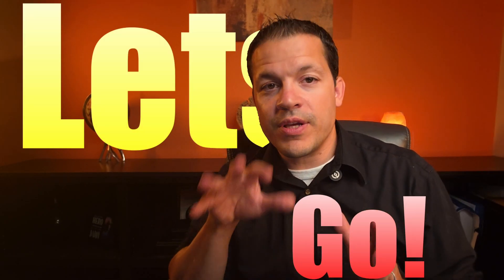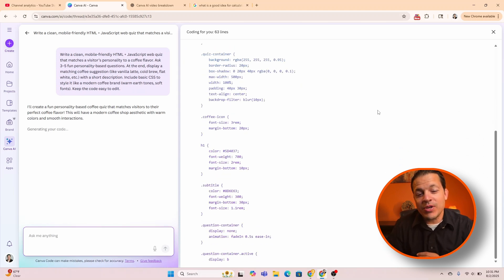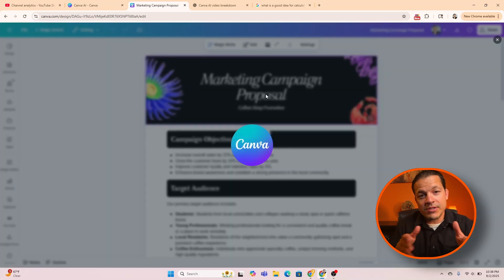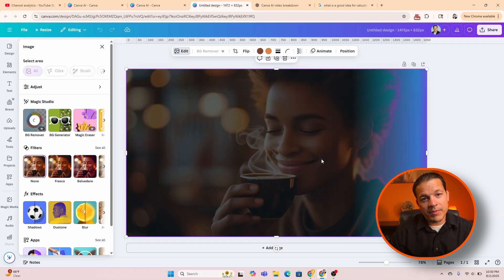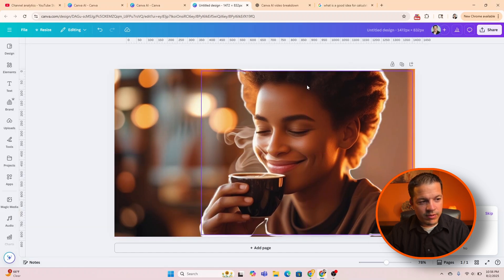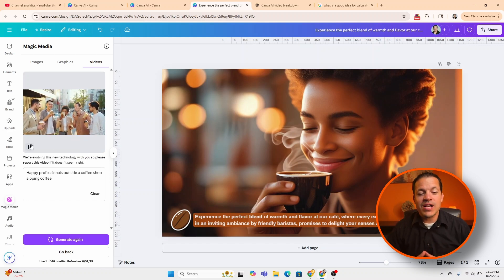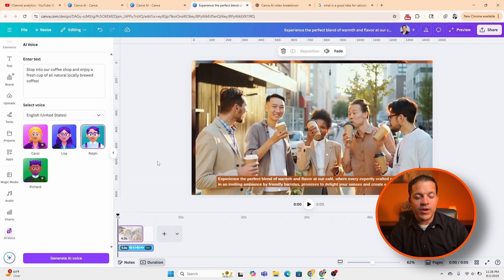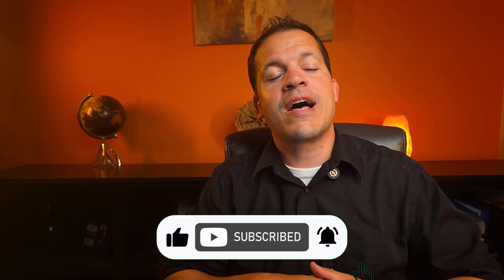Full Canva AI Tutorial 2025: 12 Tool to Super Charge Your Design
Learn how to leverage Canva AI to quickly create professional brand visuals: Magic Write, Magic Studio, Magic Media, AI Voice, and Canva Sheets. In this  tutorial, I show 12 essential tools I use every day for service‑based brands. I even walk through the top apps I use.

Design faster, think less, and grow your online presence.

Chapter:
00:00 - 01:00 Intro
01:01 - 02:14 Canva AI-Design Logo
02:15 - 04:26 Canva AI-Code
04:27 - 06:41 Canva AI- Document Creation
06:42 - 07:21 Canva AI- Image Creation
07:22 - 11:06 Magic Studio
11:07 - 12:05 Magic Studio-Graphic Design
12:06 - 12:40 Magic Studio-Video Creation
12:41 - 13:15 AI Voice
13:16- 16:20 Apps & additional tools
16:21-17:00 Canva Sheets
17:01-17:13 Outro